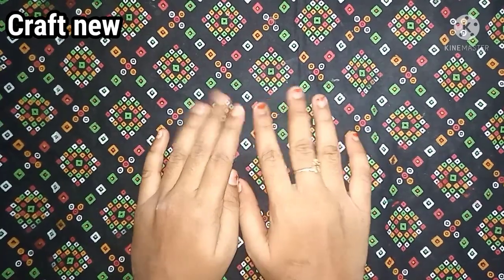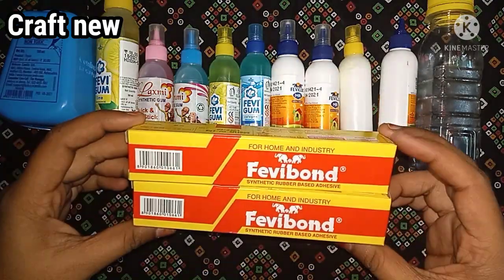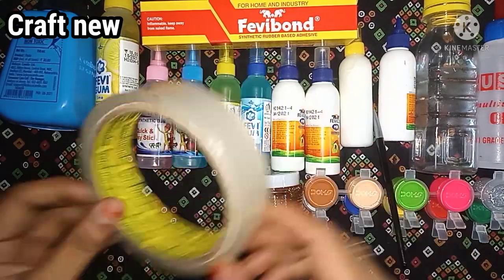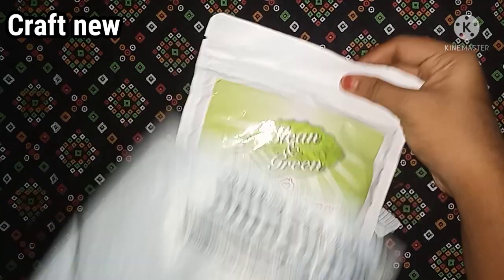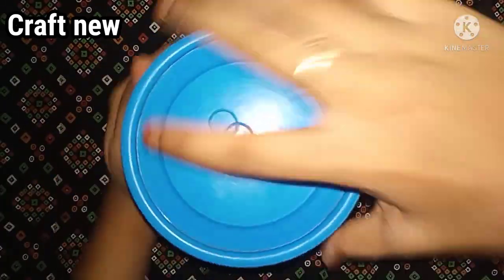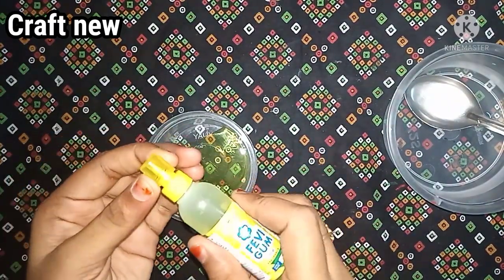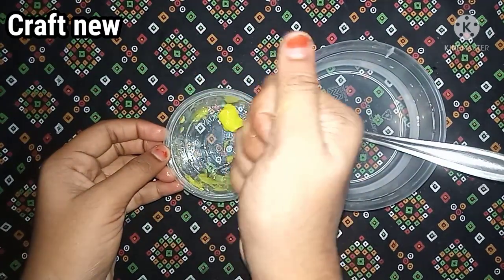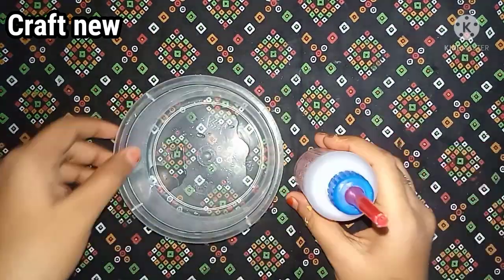MY NEW CRAFT THINGS/BORAX REVIEW/Craft new/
Hai friends,
Ellarum Eppadi Erukinga.